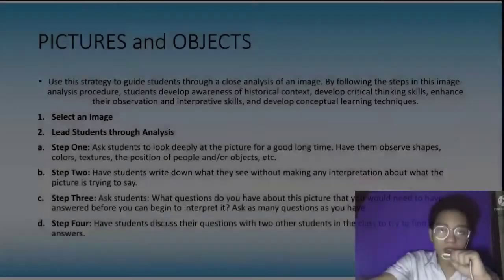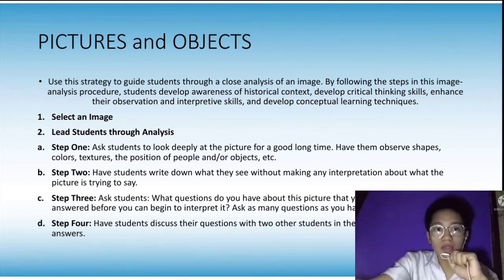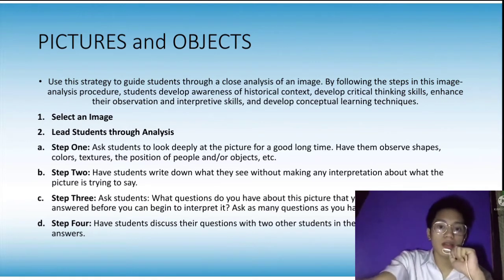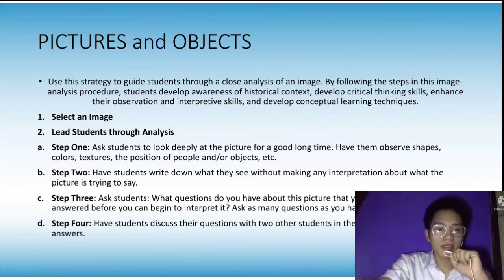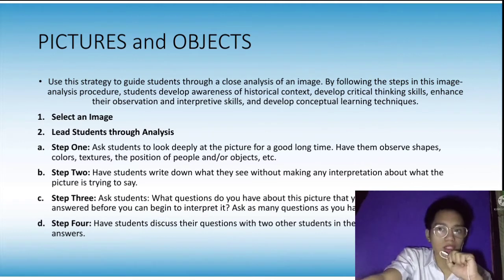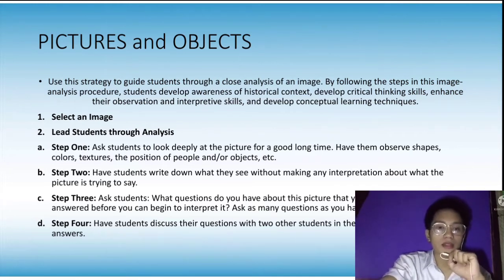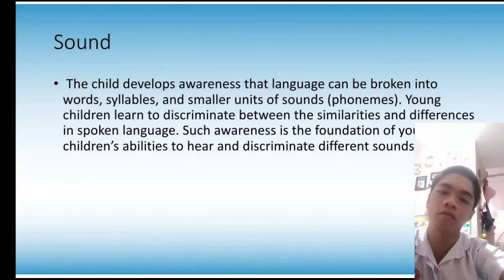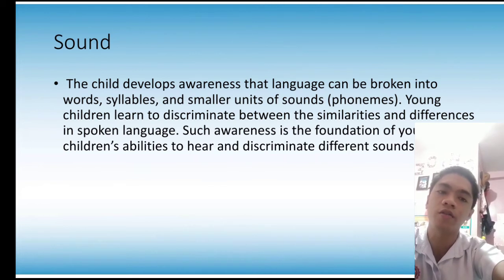NAGREPORT SA ONLINE CLASS ANG GRUPO NI KABUROG!